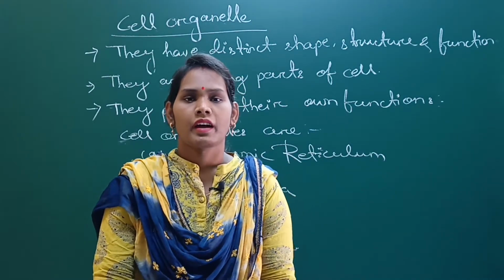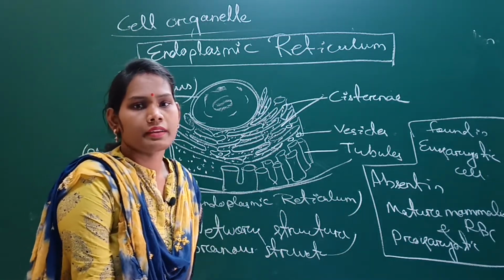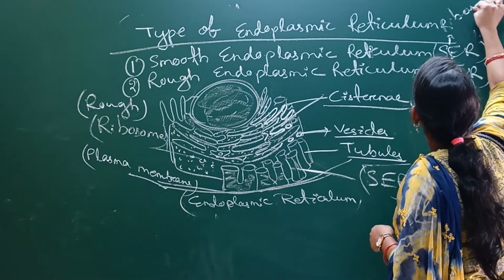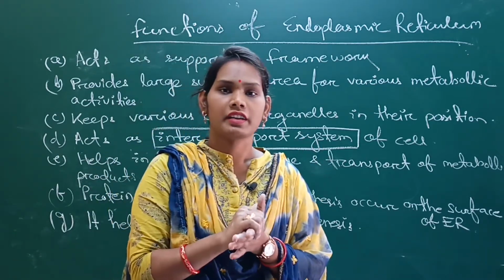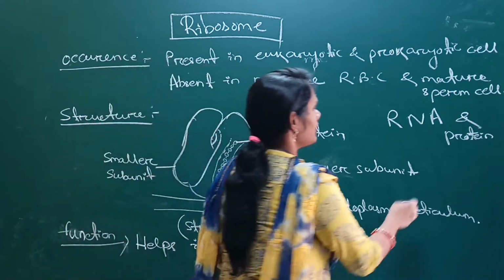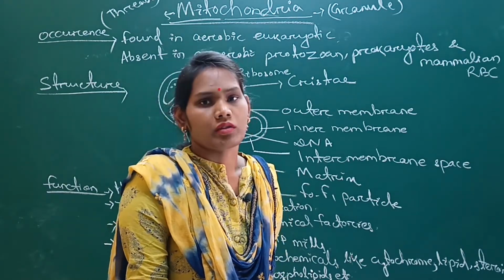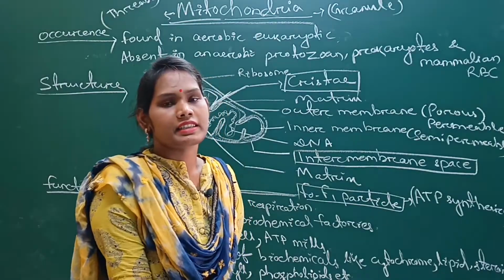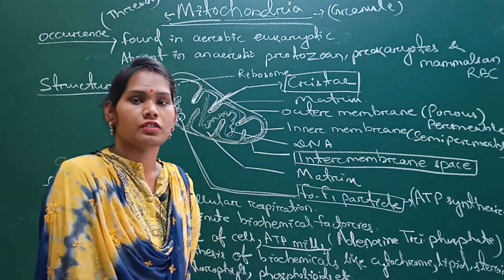Biology 9th-What is Cell Part-4 | Cell Organelle | Endoplasmic Reticulum | Mitochondria | LRNR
Biology 9th-What is Cell Part-4 || Structure of Cell || Cell Organelle || Endoplasmic Reticulum || Ribosome || Mitochondria || LRNR Classes || Priyadarshini Madam

Learn Everything about Cell,
Biology Concepts,
Board Exam Biology,
Class 10 Biology,
What is Endoplasmic Reticulum,
Types of Endoplasmic Reticulum,
Functions of Endoplasmic Reticulum,
What is Ribosome,
What are Mitochondria,
Structure of Mitochondria,
Functions of Mitochondria,
The powerhouse of Cell,